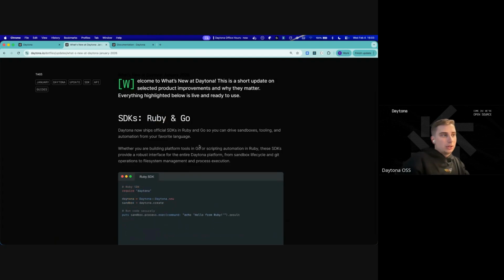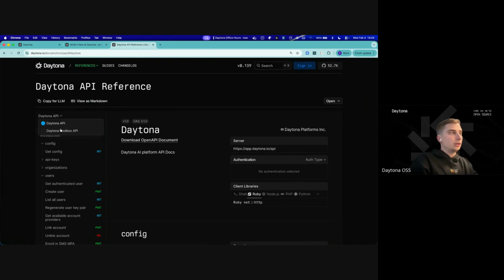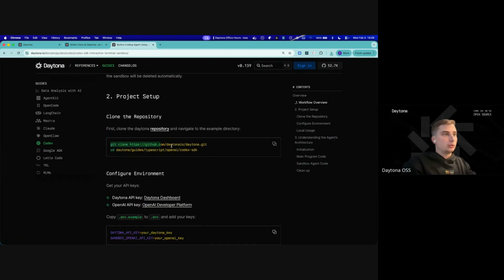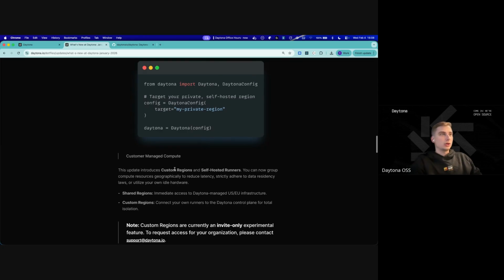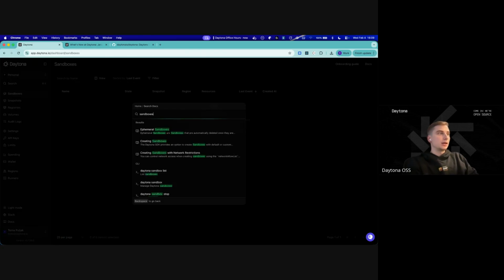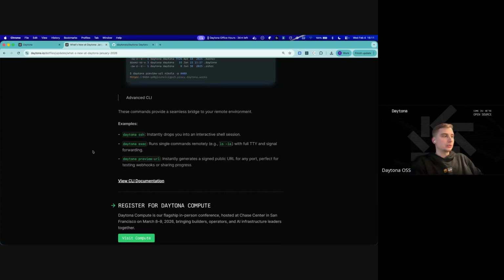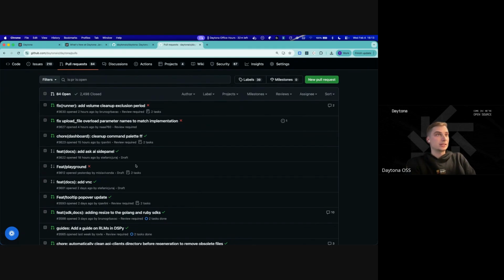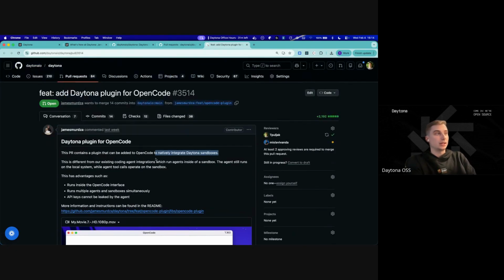Office Hours #49: January Updates: New SDKs, Command Palette, and much more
In this office hours, we explored all the changes that happened in January.
We released two new SDKs, in Ruby and Golang.
Several quality of life improvements in the dashboard, including a brand new command palette to improve your experience.
A lot of docs improvements, including a new guides section.
Custom regions with customer managed compute is here as well.